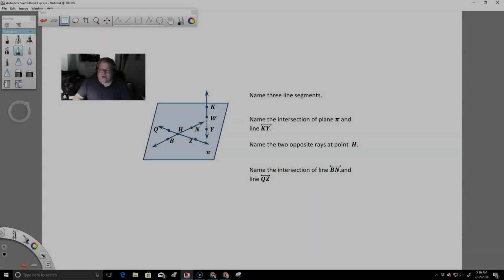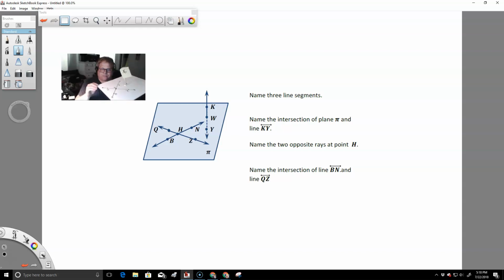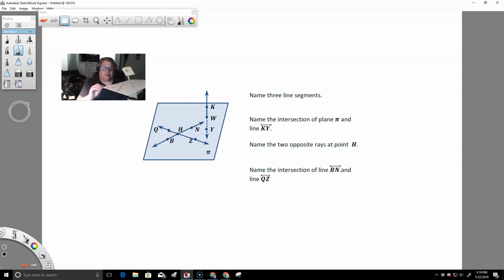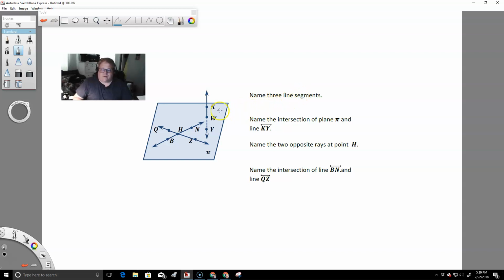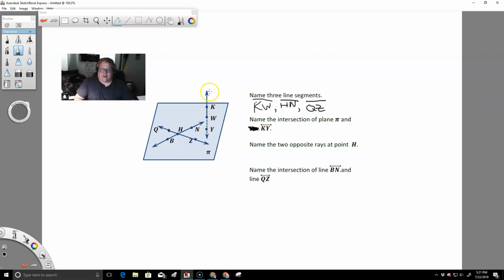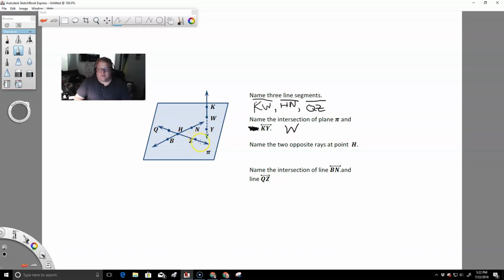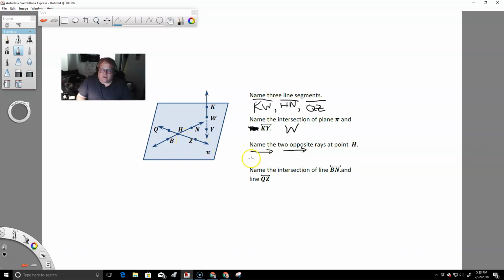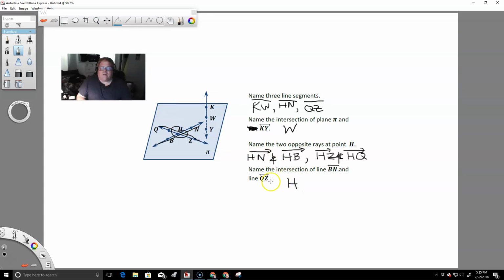Naming and Intersects on 1 plane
Different ways of naming a plane and ways a line can intersect a plane